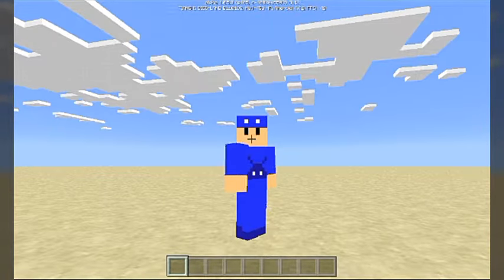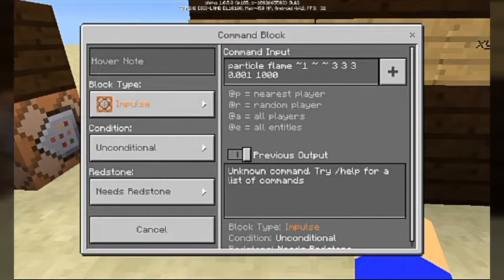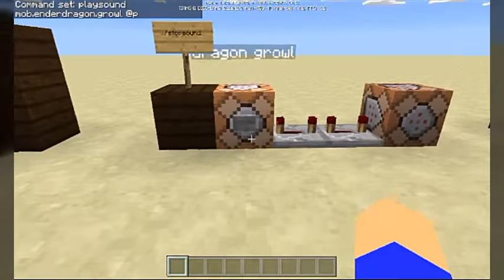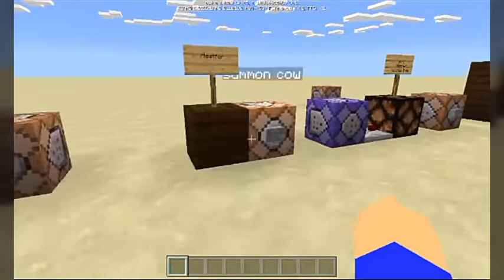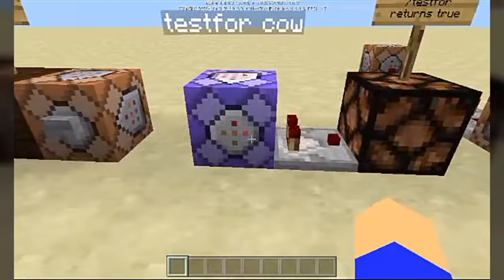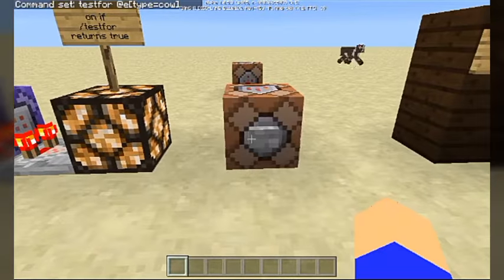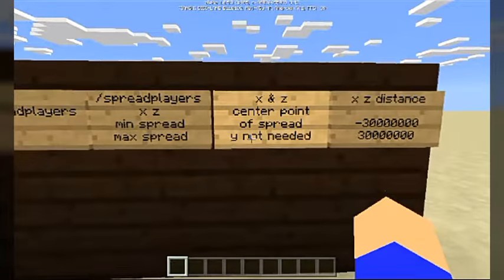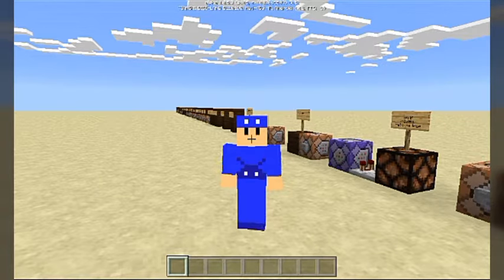3 More Commands in MCPE 1.0.5 Beta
Earlier this week, I posted a video about the new command blocks and new commands added in. In my resaerch, I missed 3 commands in that video. Here, I give a quick explanaition of each.

These were added in along with the other 10, so there were actually 13. They go great with several other commands, not just including the new ones. They can be a bit complicated to understand. But once you figure them out, they can do amazing things. I highly recommend searching them up online if you have any further trouble. But anyway, if you guys enjoyed this video, be sure to let me know. Any feedback would be greatly appreciated.